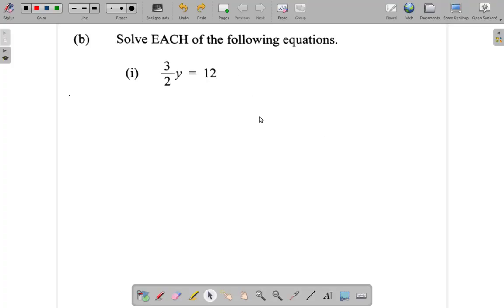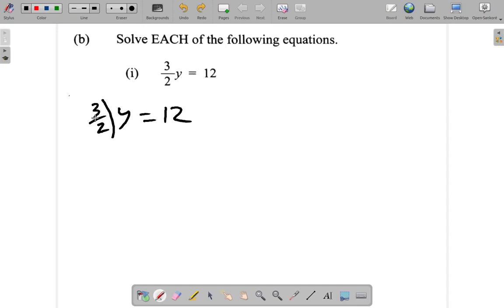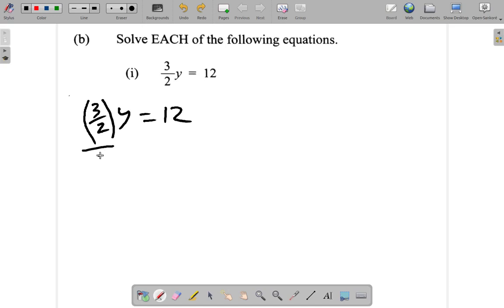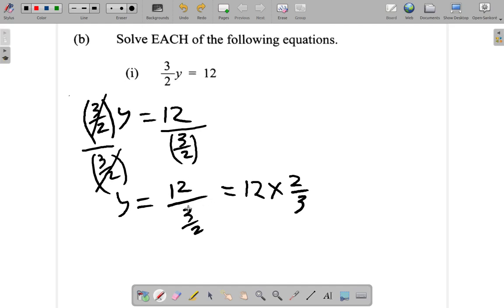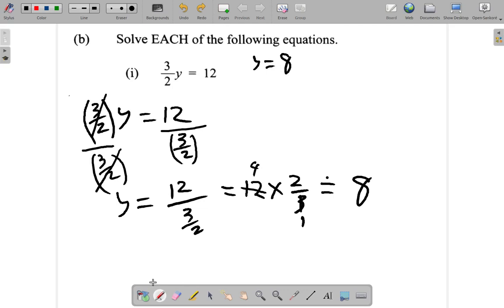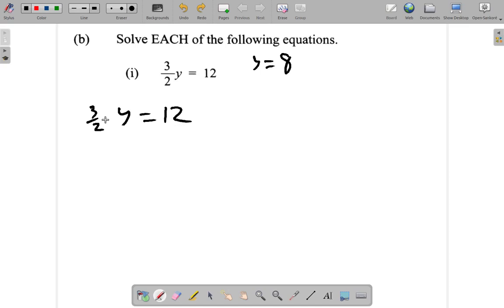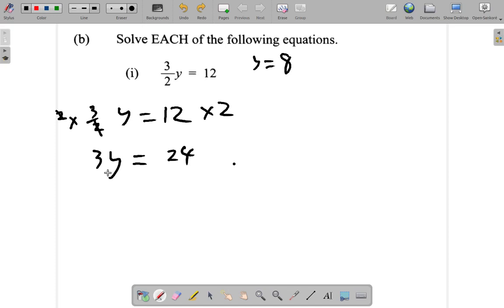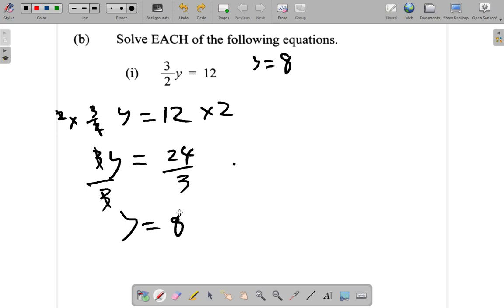CSEC Mathematics Past Paper Solutions May 2018 Question 2 b i